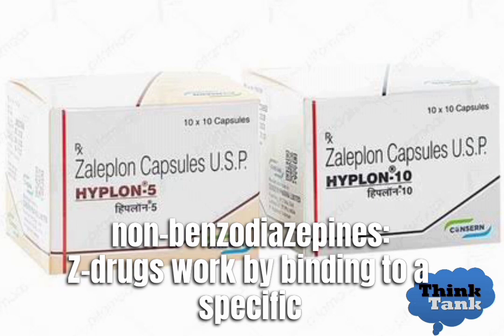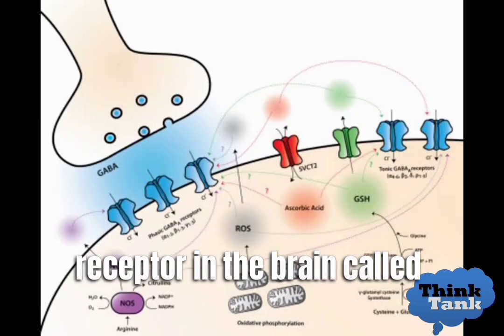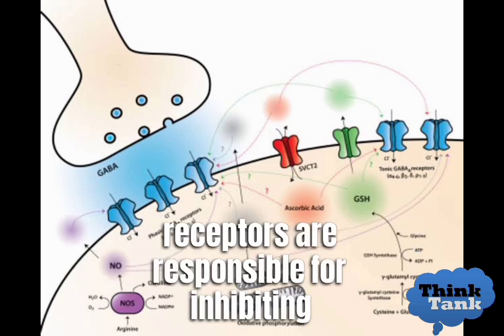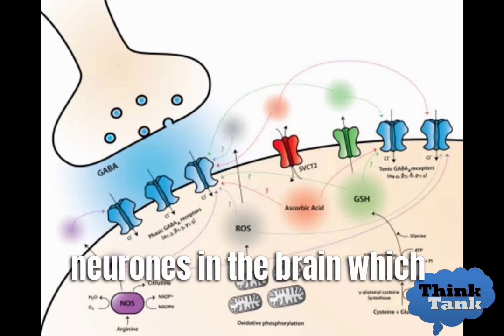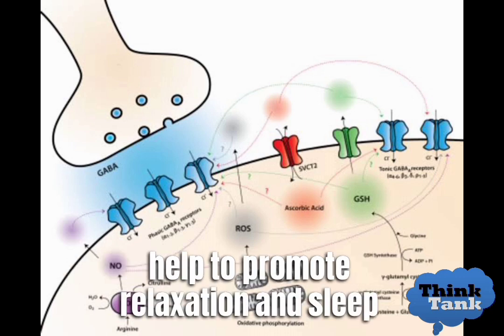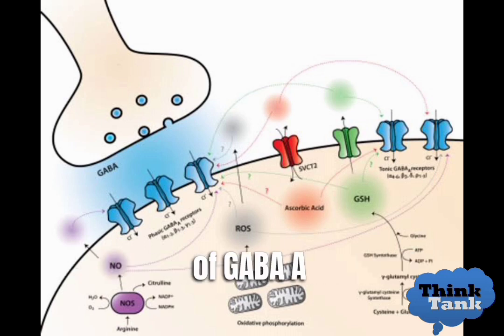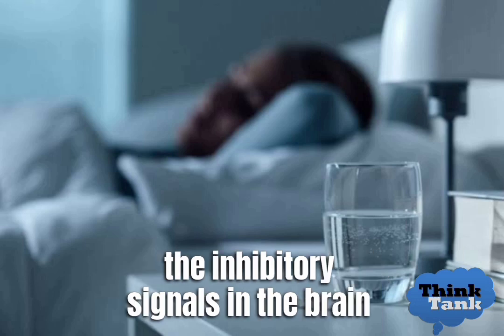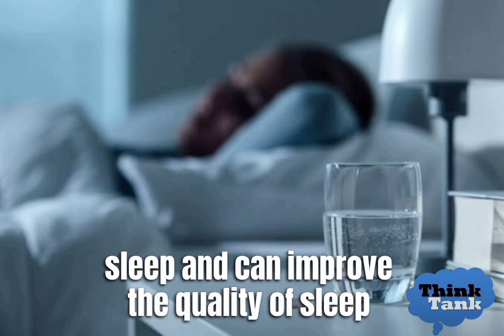Sleeping Pills : Everything you need to know